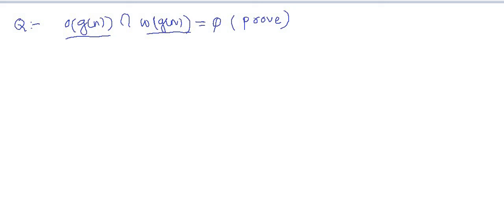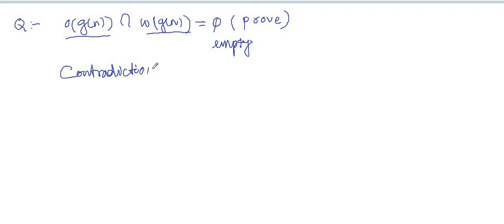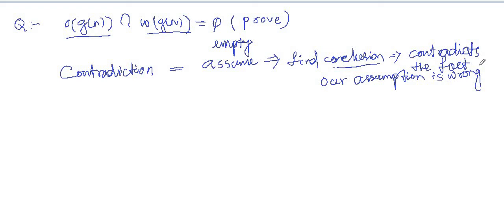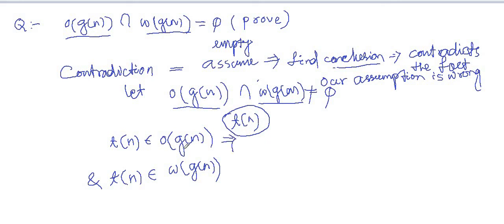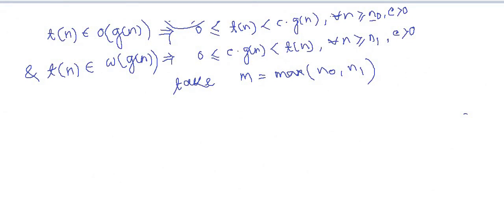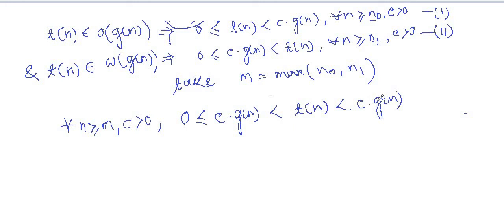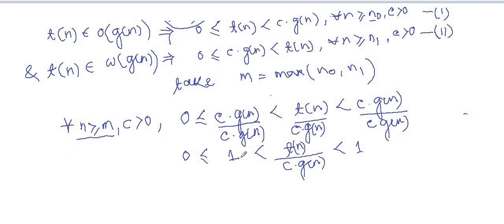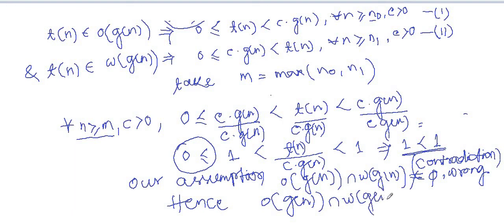o(g(n)) intersection w(g(n)) is empty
The relation between o(g(n)) and w(g(n))